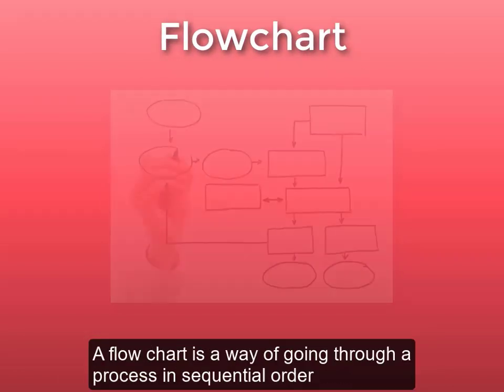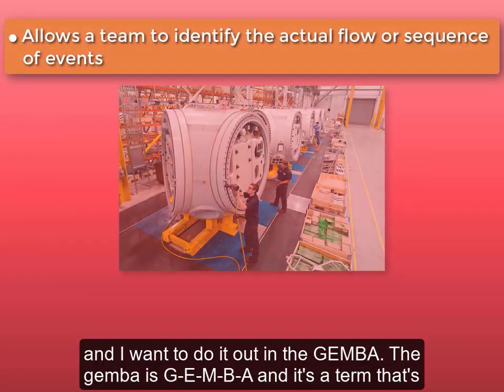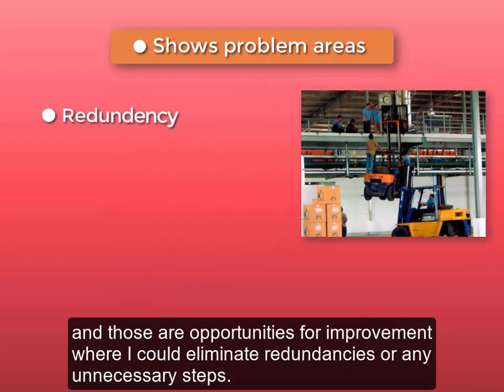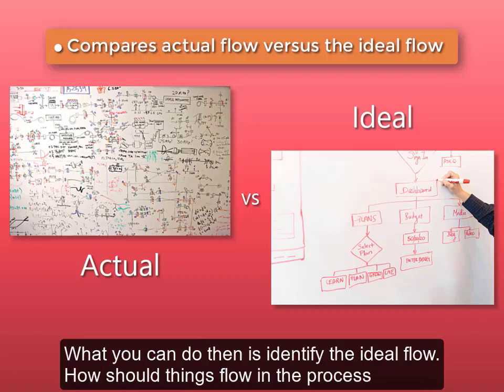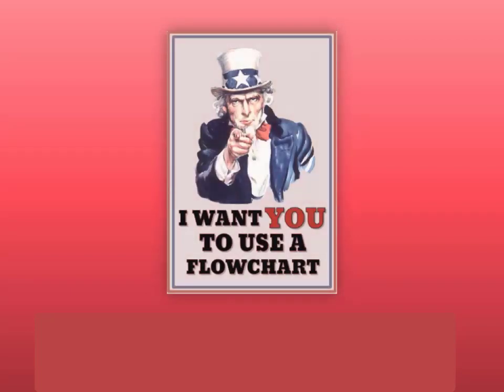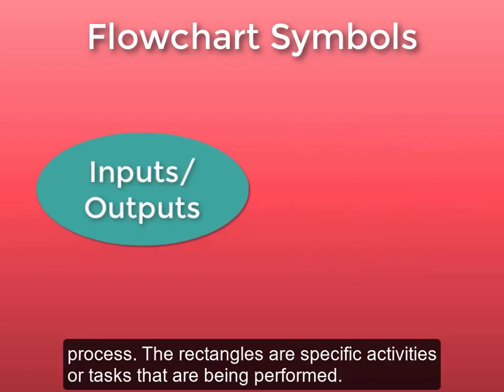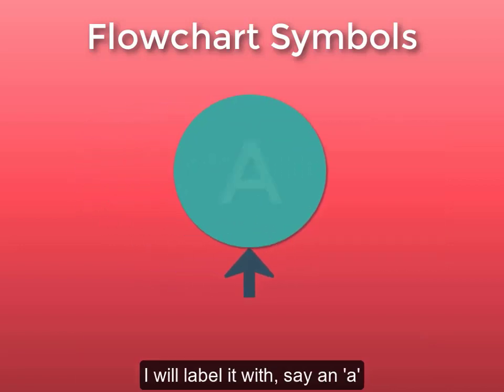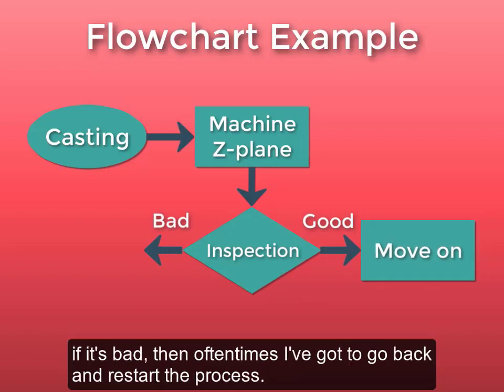Flowchart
A flowchart is a diagram used frequently in process improvement efforts to document a workflow or process. It is one of the seven basic quality tools.